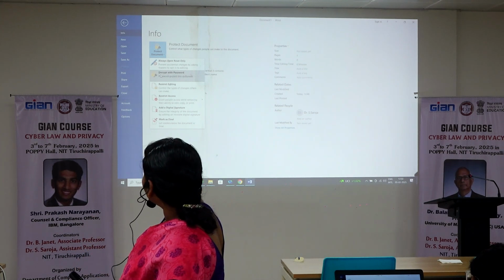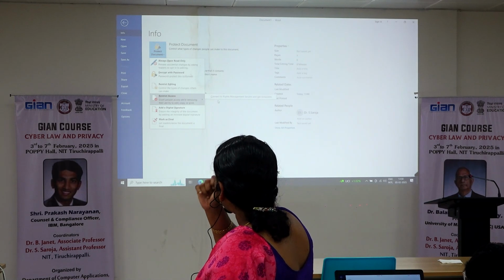Tutorial 5 Digital Rights Management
🛡️ Cyber Law and Privacy
📘 Course Code: 2412003
🏫 Offered by: GIAN & National Institute of Technology, Tiruchirappalli
👩‍🏫 Course Coordinators: Dr. B. Janet, Dr. S. Saroja
🌍 Foreign Faculty: Prof. Balakrishnan Dasarathy

🔎 Course Overview:
In the digital age, legal understanding is as crucial as technical expertise. This course bridges the gap between cybersecurity, law, ethics, and policy, offering participants deep insights into:

Privacy laws & frameworks

Cybercrime & cyber torts

AI regulation & digital rights

Intellectual property & e-contracts

Professional ethics & corporate policy

Whether you're a technologist, policymaker, or student of law, this course equips you with the tools to navigate and shape digital governance.

🧭 Topics Covered Include:
📚 Law, Ethics & the Indian Judiciary

🔐 Privacy Law in India & Policy Development

🧾 Intellectual Property & Digital Rights Management

🖥️ Cybercrime, Cyber Torts & Incident Handling

🛒 E-Commerce Law, Compliance & Continuity Planning

🤖 AI, Machine Learning & Responsible AI Policy

🎯 Ideal for:
Students, legal professionals, researchers, cybersecurity analysts, IT managers, and policymakers who want to build a strong foundation in digital law and privacy frameworks.